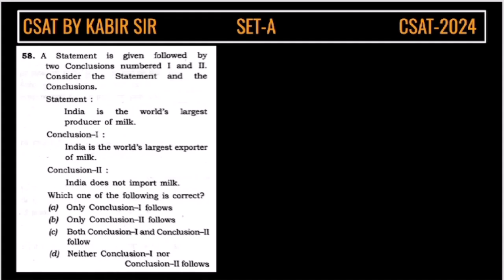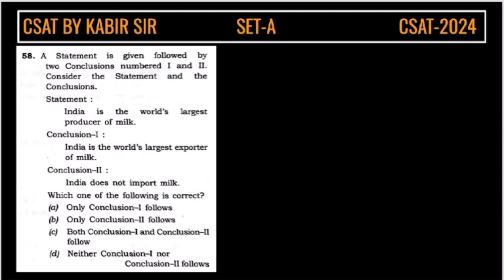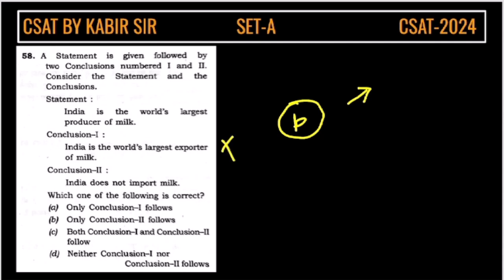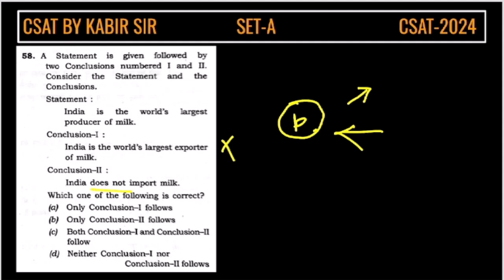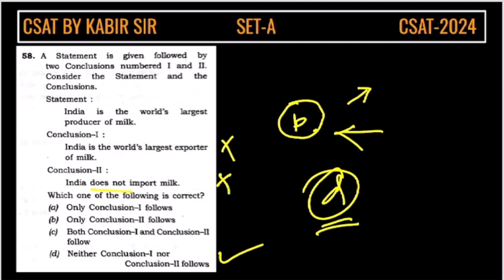CSAT 2024, Statement : India is the world's largest producer of milk.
A Statement is given followed by two Conclusions numbered I and II. Consider the Statement and the Conclusions.
Statement :
India is the world's largest producer of milk.
Conclusion-I: India is the world's largest exporter of milk.
Conclusion-II: India does not import milk.
Which one of the following is correct?
(a) Only Conclusion-I follows
(b) Only Conclusion-II follows
(d) Neither Conclusion-I nor Conclusion-II follows
CSAT 2024, UPSC IAS Prelims Solved paper
App Download

2020 csat paper
2018 csat solved paper
2019 csat paper upsc
2020 csat upsc question paper
2019 csat paper solution
upsc prelims csat question paper with answers
csat aptitude